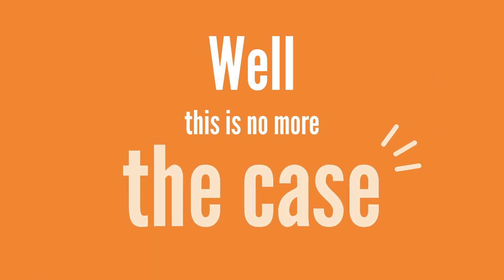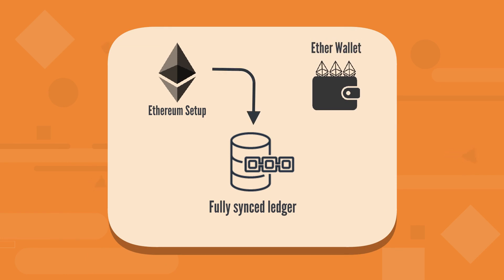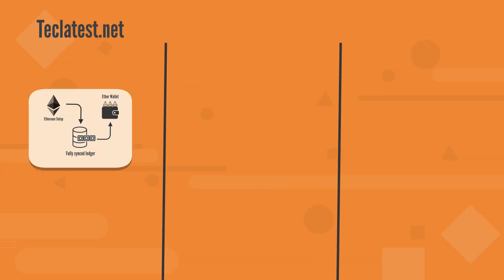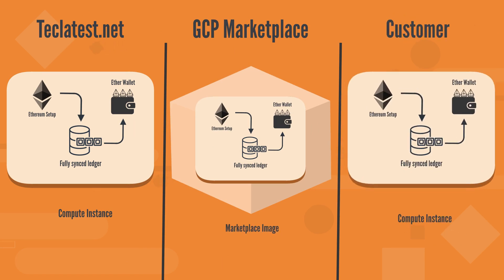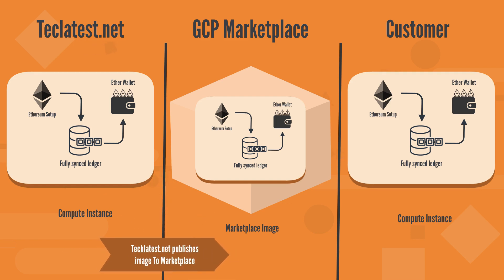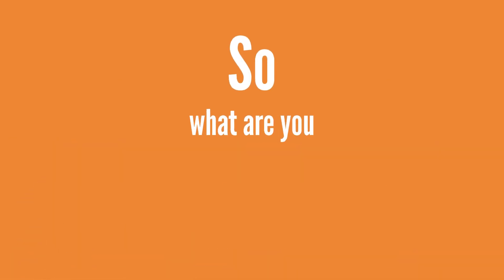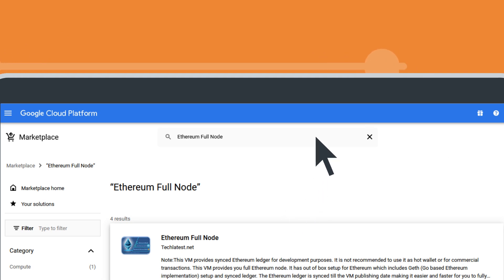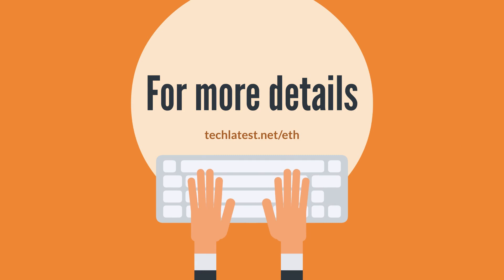Installing Ethereum full node on GCP in less than 2 minutes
Set up fully synced Ethereum full node on  GCP in less than two minutes.